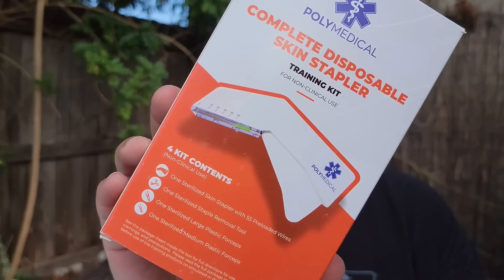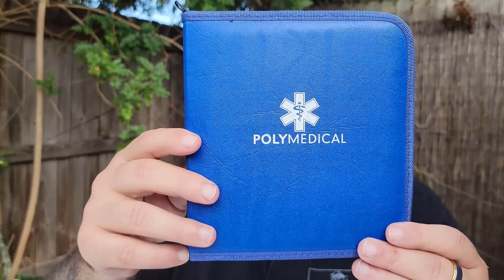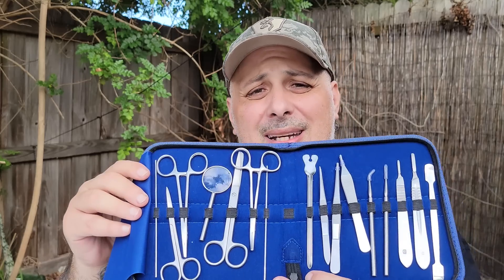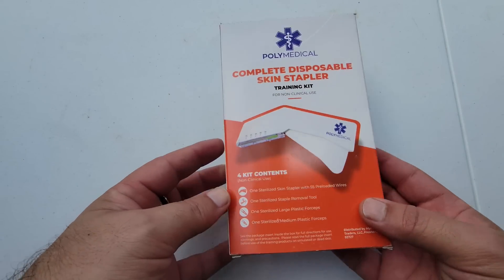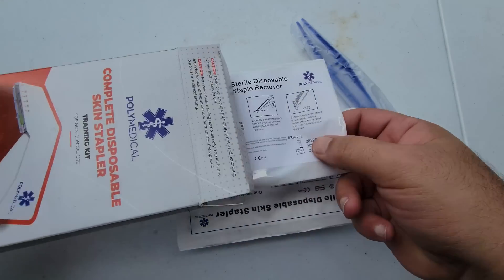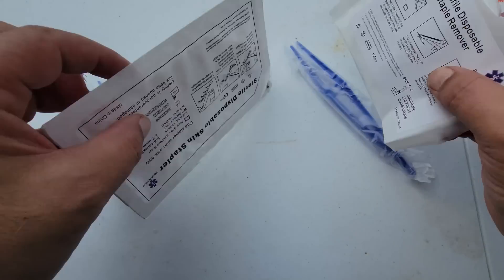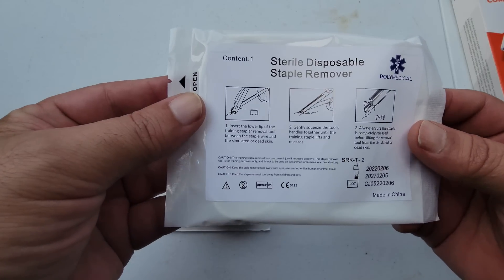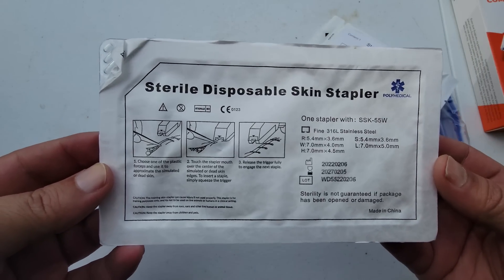How To Use A Surgical Stapler | How To Remove Surgical Staples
How to use a surgical stapler also know as a skin stapler as well as how to remove the staples with a surgical staple remover. This video demonstrates the technique of placing and removing surgical staples. The products are by Poly Medical. Skin stapling is a quick, secure and efficient way to close an exterior wound, and an invaluable skill to have during emergencies.

Links to products in this video:

4 Piece Disposable Skin Stapler Kit

Advanced Dissection Kit

Suture Practice Pads

The Ultimate Survival Medicine Guide

00:00 Intro
00:19 Understanding  A Surgical Stapler
0:552 Unboxing
07:35 How To Use A Surgical Stapler
10:38 How To Remove Surgical Staples
13:44 Wrap-Up
17:42 I Staple Myself
19:36 Outro